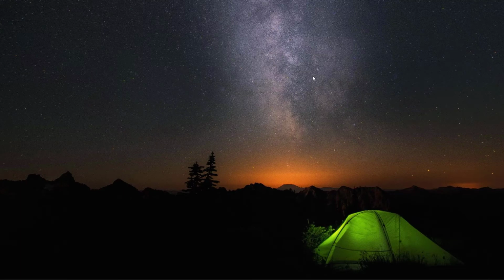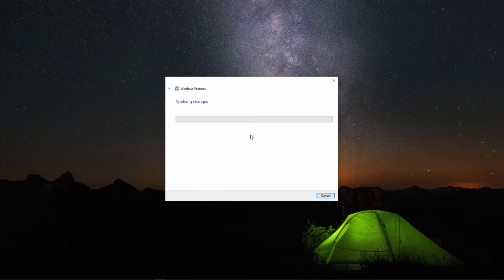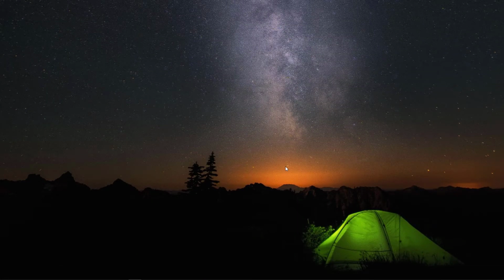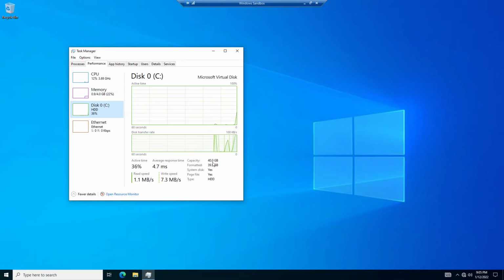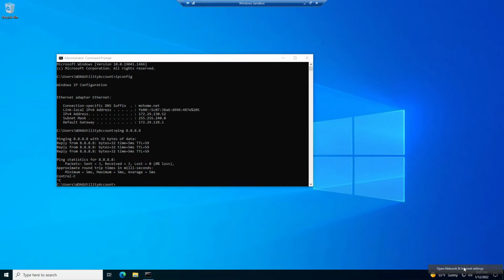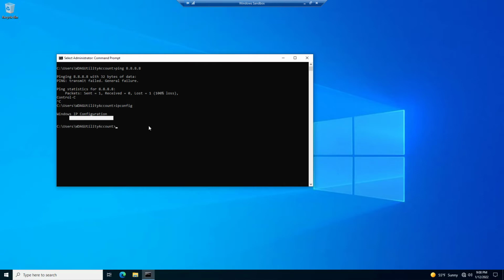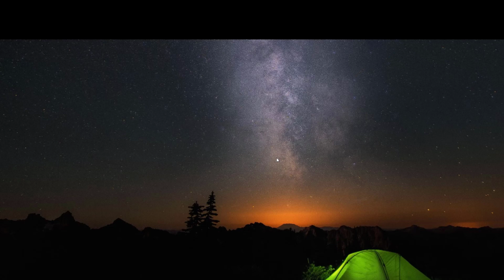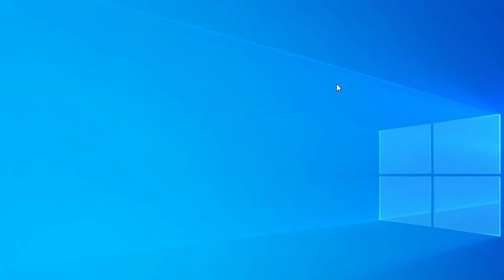How to Enable Sandboxing in Windows 10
In this video we show you how to configure a sandboxing environment within Windows 10, allowing you to safely test files and software without fear of compromise.